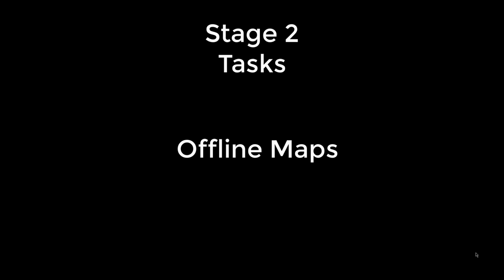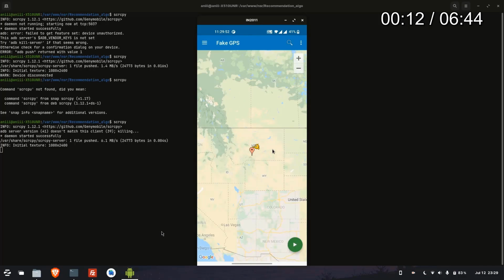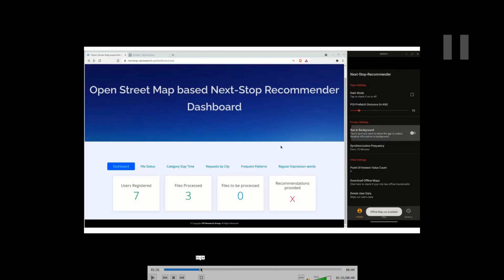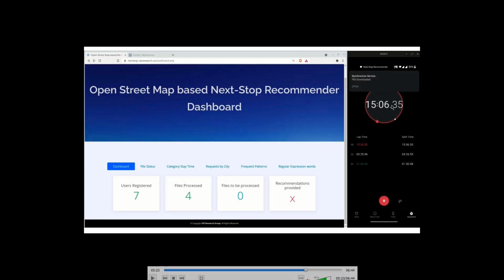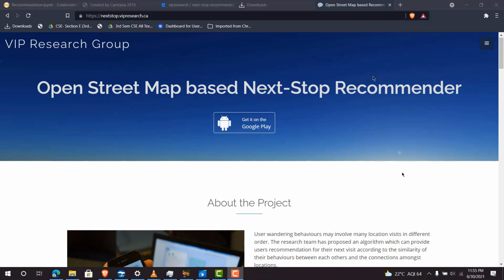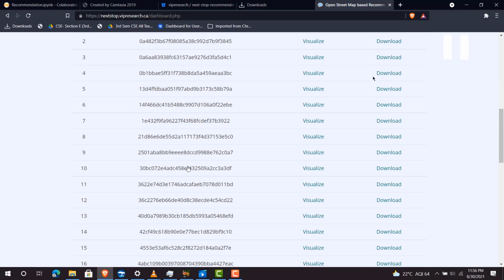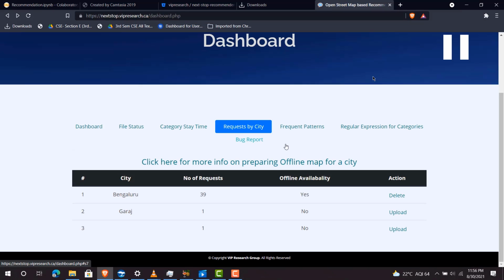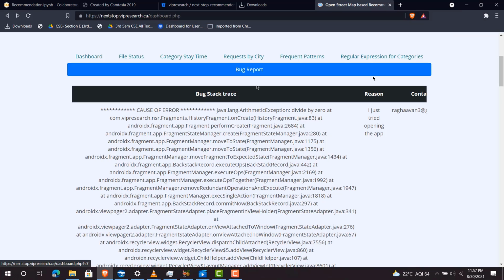Stage 2 of Open Street Map based Next-Stop Recommender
VIP Research Group is proudly having the Mitacs Globalink research intern, Mr. Anirudh Raghavan (from PES Institute of Technology, India) to present and do live demonstrations on his 12-week work outcome (June 2021~August 2021) of the Open Street Map based Next-Stop Recommender research in Android, Python, PHP, XML, JavaScript (AJAX and JSON), and Open Street Map.

The research implements an Android app and a recommendation service with two algorithms to predict and make Point of Interest (PoIs) and PoI category recommendations for the mobile app's users according to their anonymous time-series data. Stage 2's major tasks/features include (but not limited to)
1. app's configuration settings;
2. offline map requester and synchronizer;
3. Next-Stop Recommender dashboard.

For Stage 1 and Stage 3's features, please check other video (Stage 3).

Relevant Publication
- Ben Ripley, Dirksen Liu, Maiga Chang, and Kinshuk. (2013). Next Stop Recommender. In the Proceedings of 2013 International Joint Conference on Awareness Science and Technology and Ubi-Media Computing (iCAST-UMEDIA 2013), Aizuwakamatsu, Japan, November 2-4, 2013, 120-125.
- Siu Hung Keith Lo and Maiga Chang. (2012). An Innovative Way for Mining Clinical and Administrative Healthcare Data. Active Media Technology (AMT 2012), Macau, December 4-7, 2012, 528-533.
- Keith Lo. (2012). Health Care Data Mining from Clinical and Administrative Systems. Unpublished Master Essay, Athabasca University, Alberta, Canada.
- Dirksen Liu and Maiga Chang. (2011). Next-Stop Recommendation to Travelers according to Their Sequential Wandering Behaviours. Journal of Internet Technology, 12(1), 171-179.
- Dirksen Liu and Maiga Chang. (2009). Recommend Touring Routes to Travelers according to Their Sequential Wandering Behaviours. In the Proceedings of the 10th International Symposium on Pervasive Systems, Algorithms and Networks, (I-SPAN 2009), Kaohsiung, Taiwan, Dec. 14-16, 2009, 350-355.
- Dirksen Liu. (2009). Route Recommendation based on Behavior Analysis. Unpublished Master Essay, Athabasca University, Alberta, Canada.